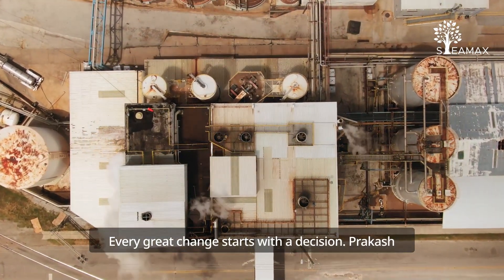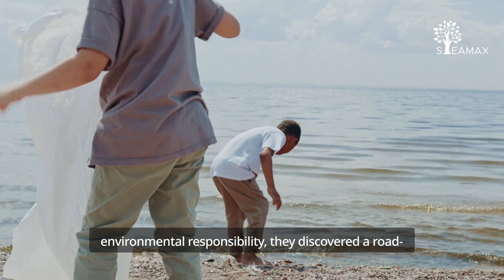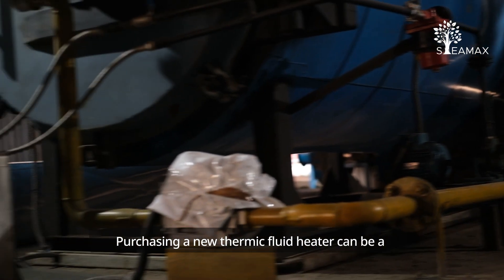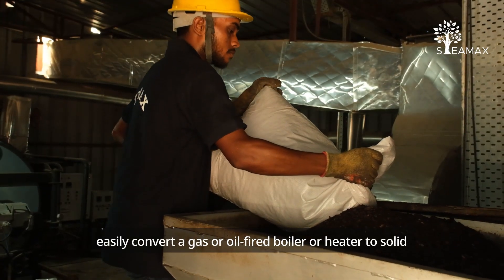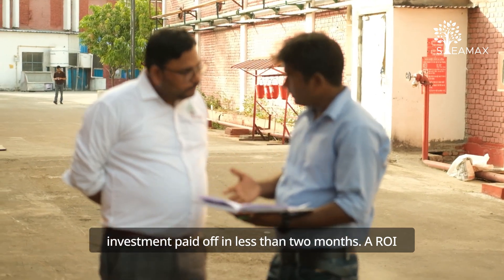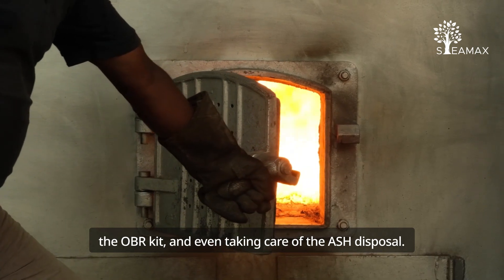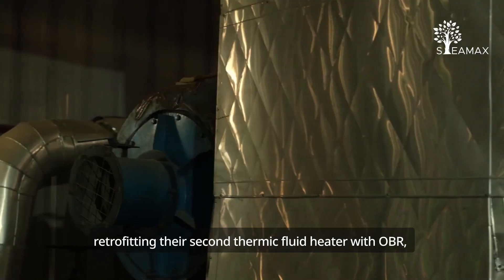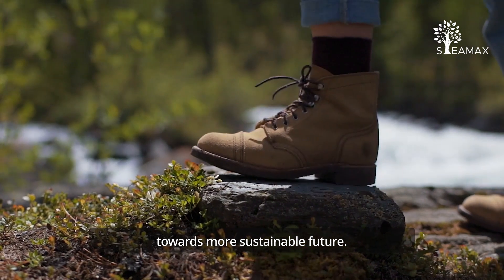From Natural Gas to Biomass: Prakash Packaging's Energy Transformation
Striving for economic sustainability and environmental responsibility, Prakash Packaging made a pivotal switch from natural gas to biomass.

In this video, we explore how our innovative Oil to Biomass Retrofit kit (OBR) offered by Steamax played a critical role in this process. This unique solution facilitated a seamless conversion of Prakash Packaging's 10 Lakh kcal/hr thermic fluid heaters from being gas guzzlers to environmentally friendly, cost-effective biomass systems. The results? An impressive saving of INR 7.9 lakh per month and a swift return on investment in less than two months.

But our partnership with Prakash Packaging went beyond just the retrofitting. Steamax provided a turnkey solution, from supplying our proprietary biomass fuel blend, Astillas, to managing the operation, maintenance of the OBR kit, and even taking care of the ash disposal. All this resulted in Prakash Packaging considering retrofitting their second thermic fluid heater with our OBR kit.